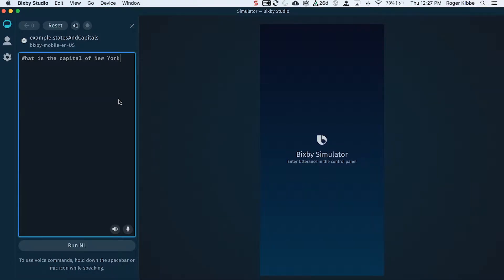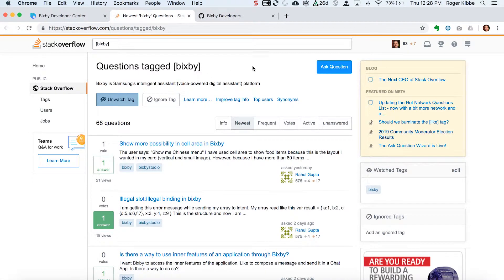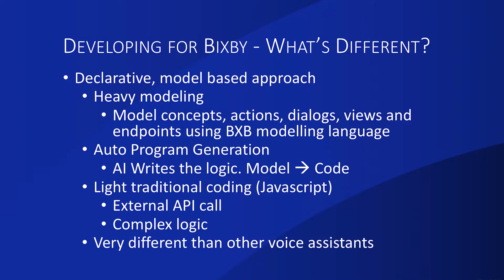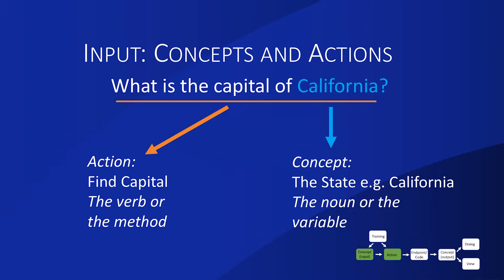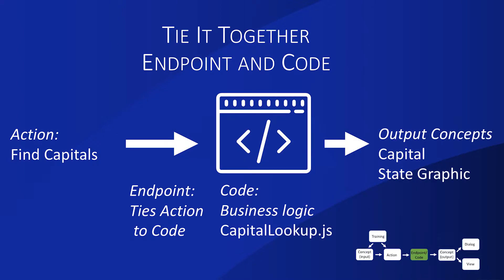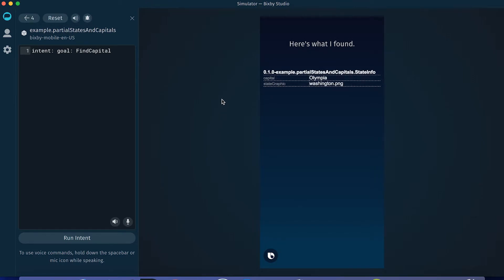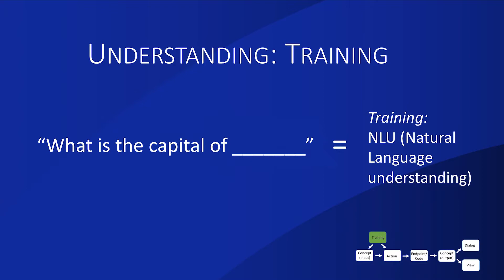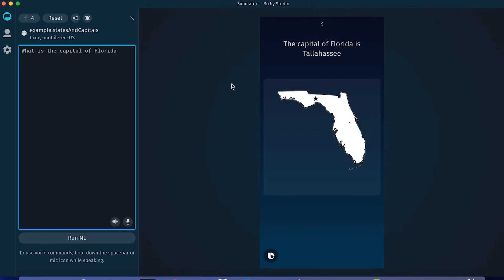Bixby 101: Introduction to Bixby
This video helps get you started with an introduction to Bixby development.

In this video, you learn how to:
- Get started with tools and sample code for Bixby development
- Review the basic components of a Bixby Capsule (voice application)
- Review how the components fit together in a Capsule